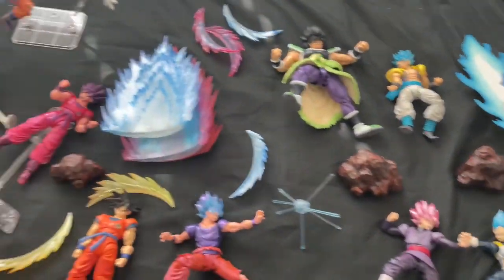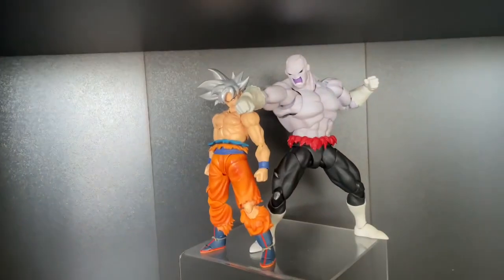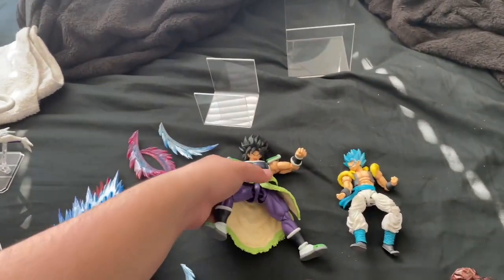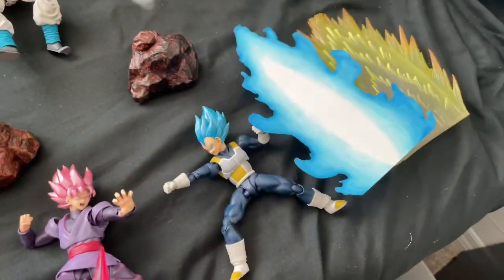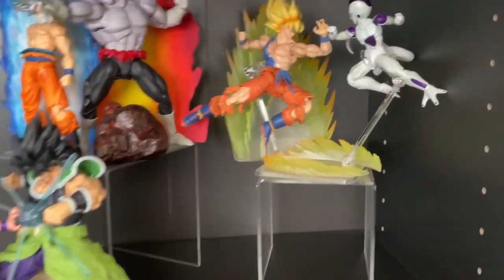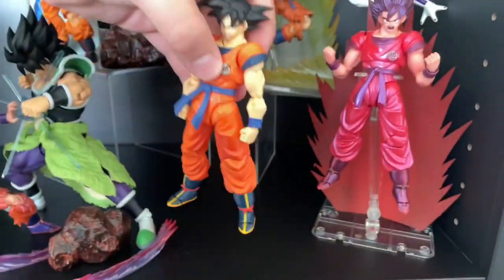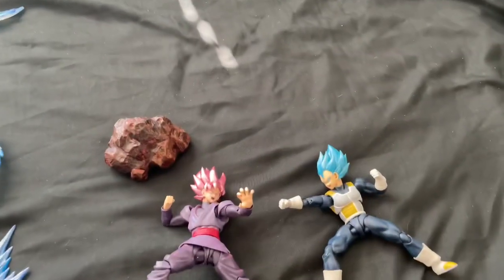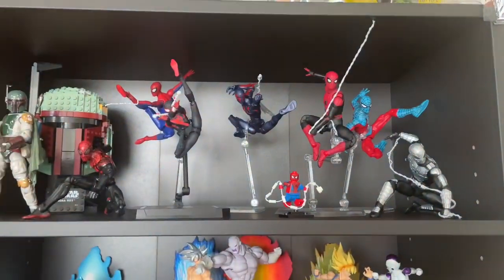Creating a New sh figuarts dbz/dbs display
Hello guys hope you all enjoy my new sh figuarts dbz/dbs display lmk what more you guys would like to see in the future!🙏🤙